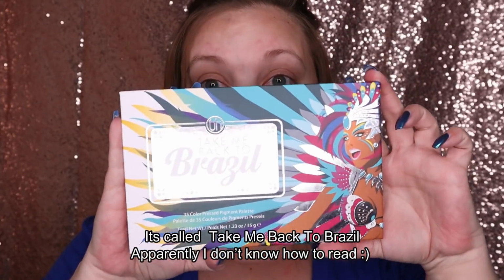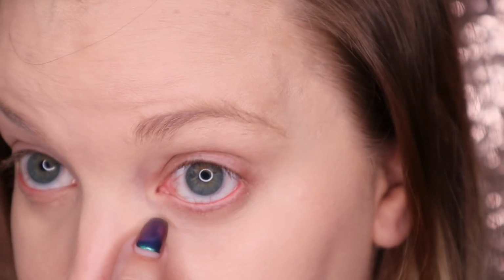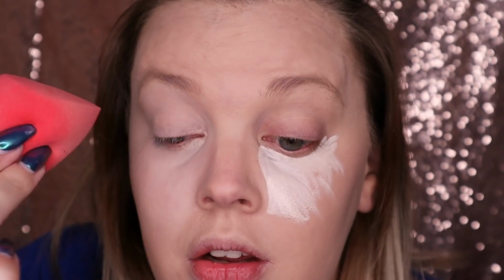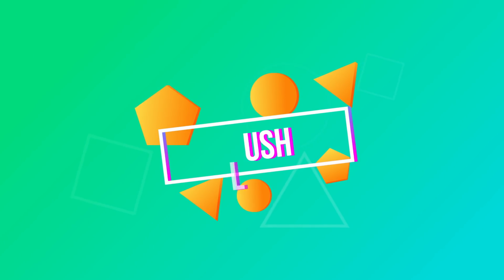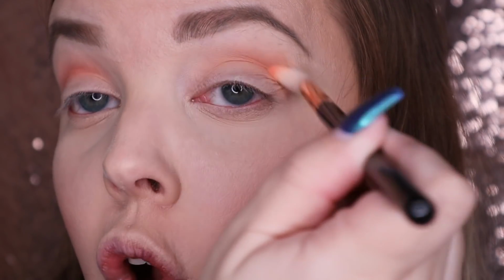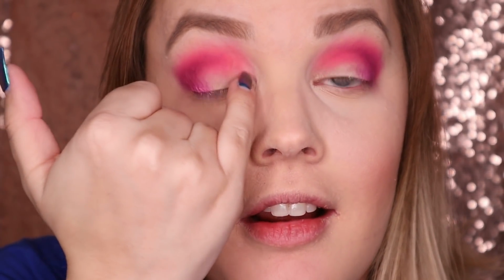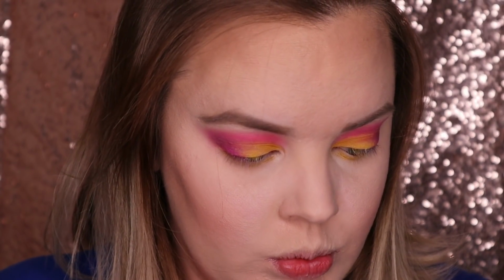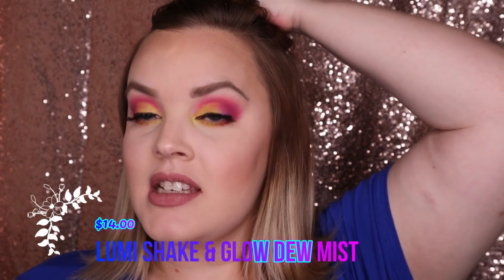Take Me Back to Brazil- New Palette Time!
Take Me Back to Brazil first time use! My first time dipping in to this colorful palette and seeing what these shadows are about! Tell me what you think
PRODUCTS USED:
Milk Makeup Hydro Grip Primer
Smashbox Studio Skin 15 Hour Hydrating Foundation in 1.1
La Girl Pro Powder in Banana Yellow
Physicians Formula Butter Bronzer
J.Cat Beauty You Glow Girl Baked Highlighter in Bella Rose
Mac Pro Longwear Paint Pot in Painterly
Ardell Wispies
Pixi Beauty Lower Lash Mascara
Loreal Lumi Shake & Glow Dew Mist
Dose of Colors Liquid Lipstick in Lazy Daisy
Brushes Brands Mentioned:
Sigma Beauty
Morphe Brushes
Luxie Brushes